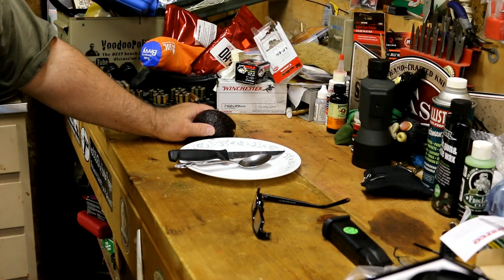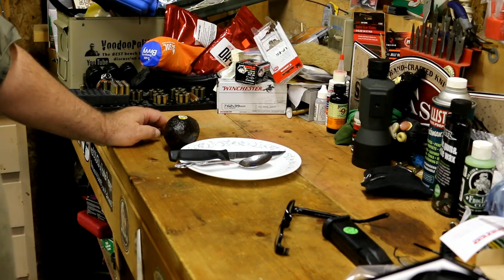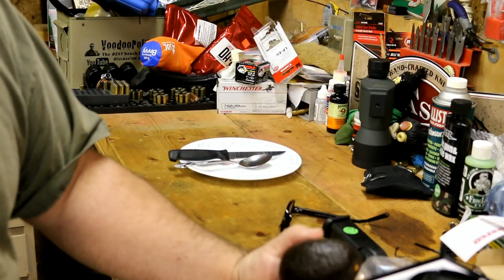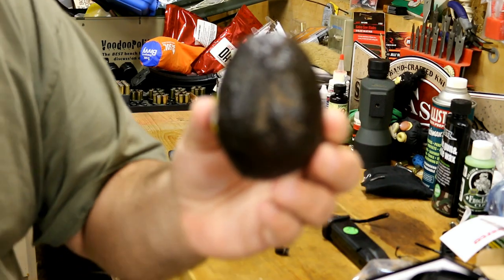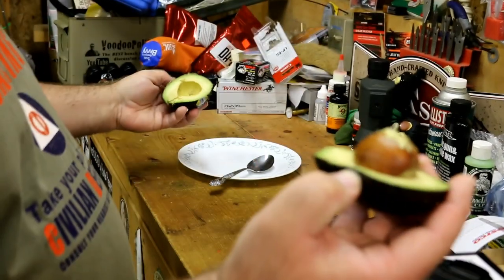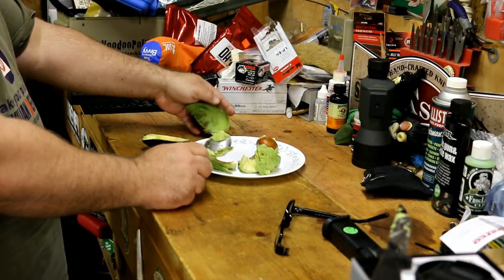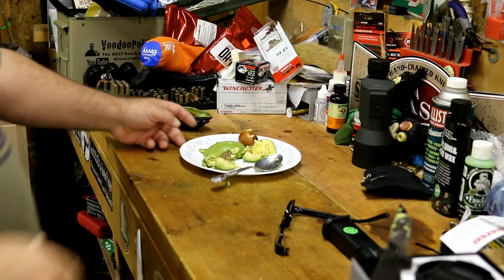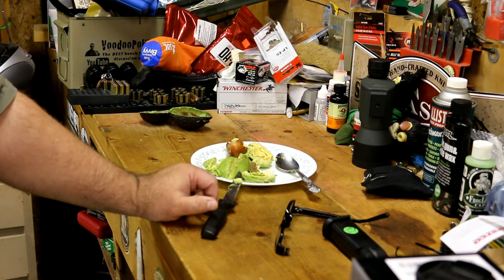How to cut open an avocado! Filmed using my Canon EOS 70D DSLR Camera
Nutritional breakdown of avocados

Healthy fats - fats account for around three quarters of the calorie count of an avocado. Most of it is monounsaturated fat, in the form of oleic acid. Monounsaturated fat is considered to be a "good fat" which reduces levels of bad cholesterol in your blood and lowers your risk of stroke and heart disease.

Protein - an average avocado contains around 4 grams of protein, which is much more than most other fruits.

Sugar - avocado's sugar content is low compared to other fruits. Half an avocado contains approximately 0.2 g of sugar.

Vitamins and minerals - avocados are an excellent source of potassium (containing more per weight than bananas). In addition, avocados are rich in vitamin K, Vitamin B9, vitamin B6, vitamin B5 vitamin C, and vitamin E.2

Dietary fiber - a medium avocado contains 11 grams of fiber, which is close to half of the daily recommended minimum intake.